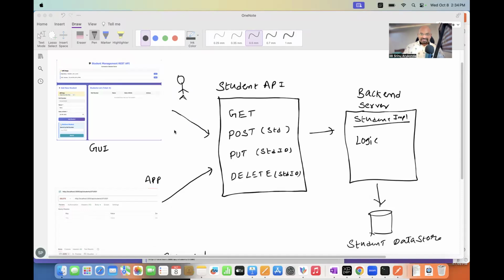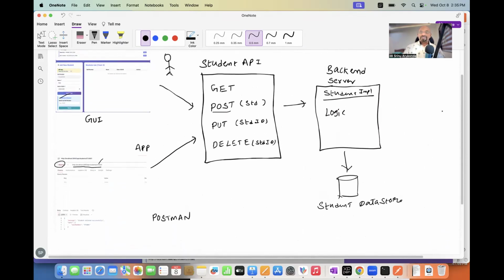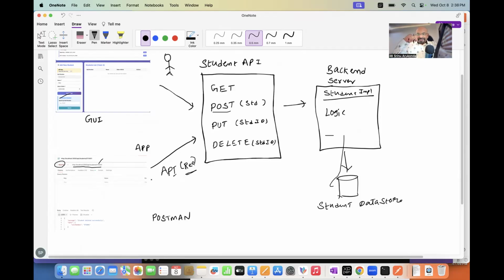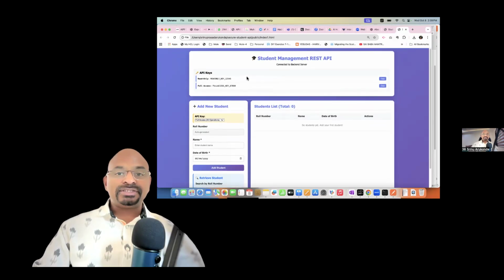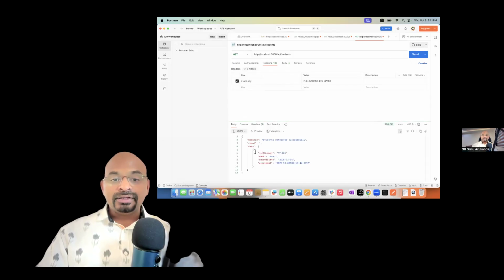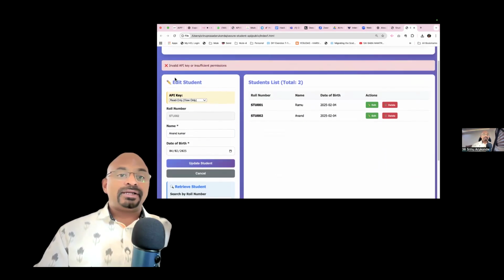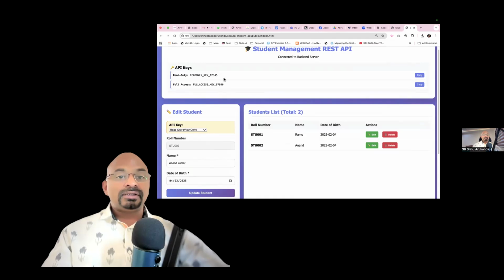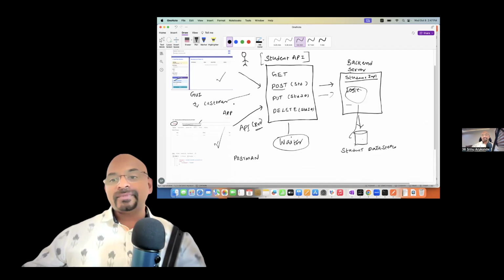Master API Testing: From GUI to Postman | Real-Time Demo with API Key Authentication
In this session, you’ll learn how to test APIs end-to-end — from a simple GUI interface as well as Postman, with real-time authentication and authorization using API keys.

I’ll walk you through:
✅ How HTTP Methods (GET, POST, PUT, DELETE) actually work behind the scenes.
✅ How to securely pass API Keys in Headers to authenticate API requests.
✅ How to run your own local GUI script to test the same API visually — just like real-world frontend apps do.
✅ How to validate API responses and debug issues using Postman.
✅ And finally, how everything connects — from frontend → backend → database in a complete API invocation flow.

Whether you’re a beginner exploring APIs, a QA tester, or an automation enthusiast, this video will help you understand APIs practically — not just theoretically.

⚙️ What You’ll Get:

Downloadable GUI testing script (easy to run locally)

Step-by-step explanation of each HTTP method

Best practices for API Authentication using API Key

🎓 What You’ll Learn by the End

By the end of this video, you’ll be able to:
💡 Understand API request–response flow end-to-end
🔐 Add and verify authentication headers in API requests
🧠 Use both GUI & Postman for testing the same API
⚙️ Implement API testing in your own projects confidently

🧰 Tools Used

Postman for API validation

Custom GUI Script (runs locally)

HTTP Server / REST API Endpoint (secured with API Key)

📥 Resources

If this video helps you understand APIs better —
✅ Comment 💬 below what part of API testing you want to master next!